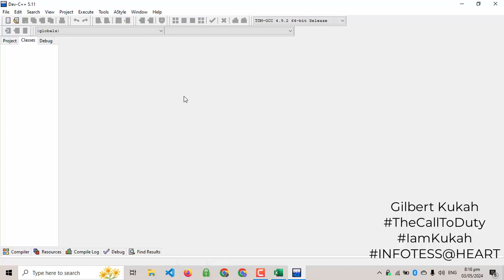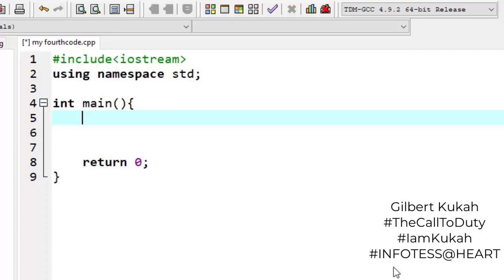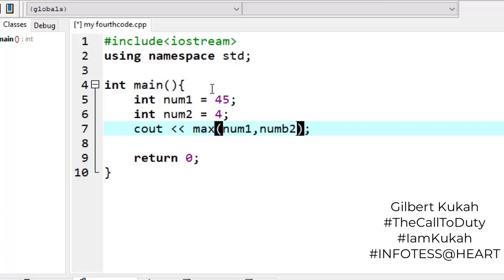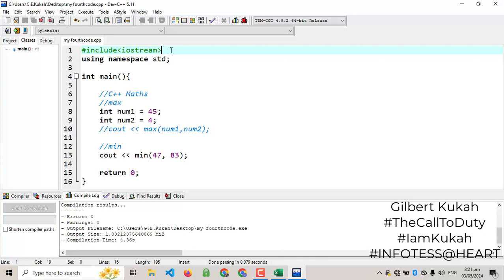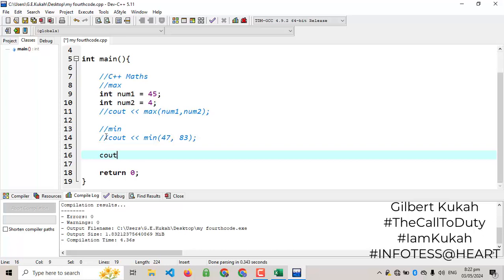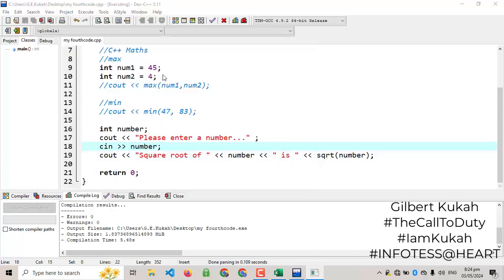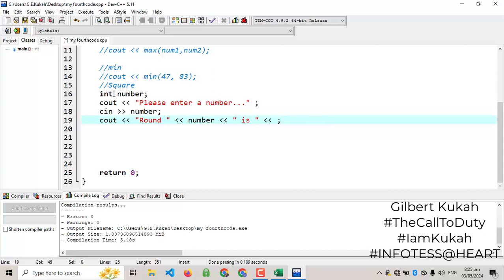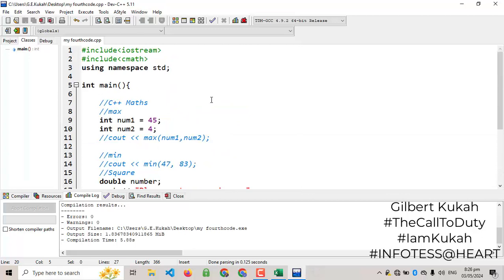LESSON 4: C++ MATHS | GilberTECH